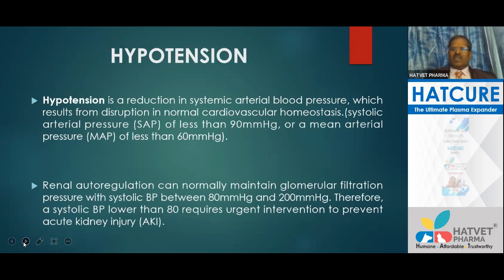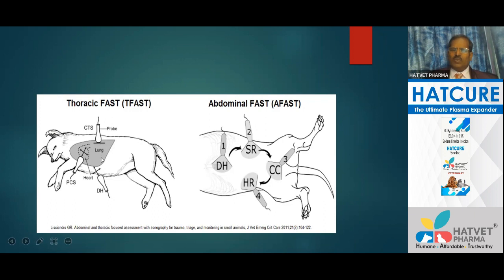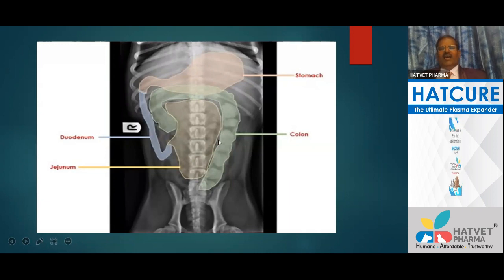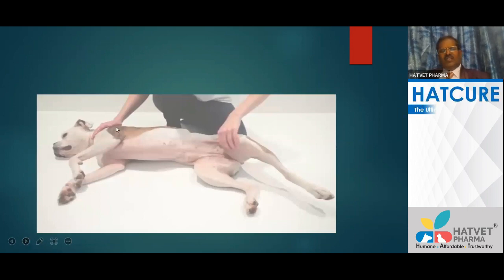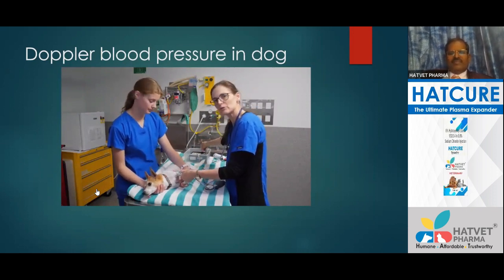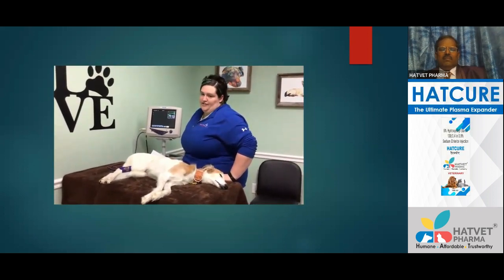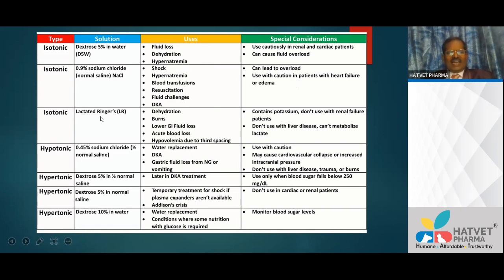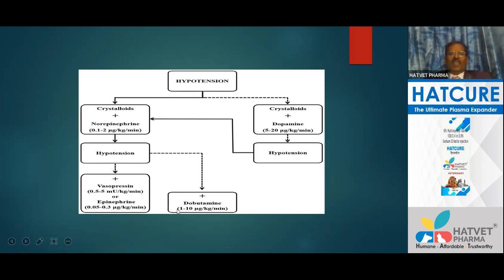HYPOTENSION AND ITS MANAGEMENT IN SMALL ANIMALS by Dr. CHANDRASHEKHAR M.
Happy Learning !!!